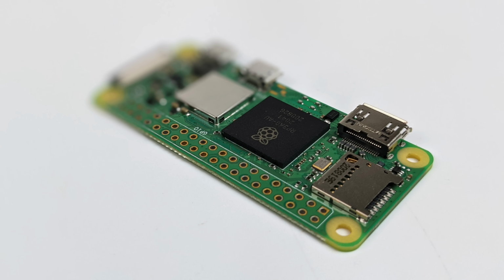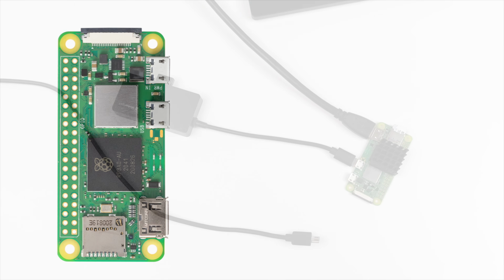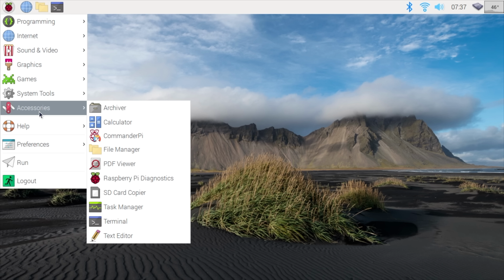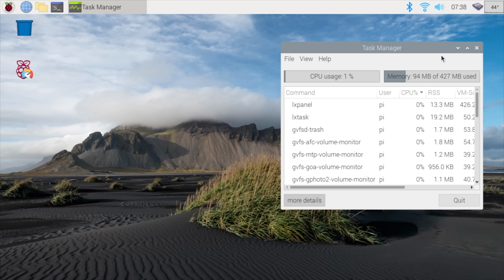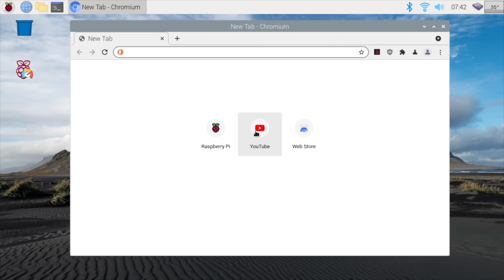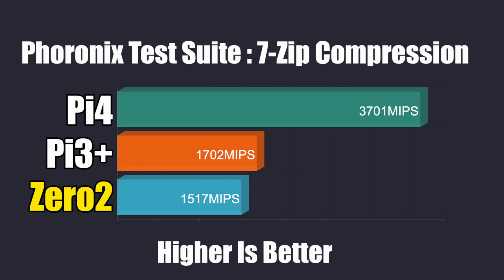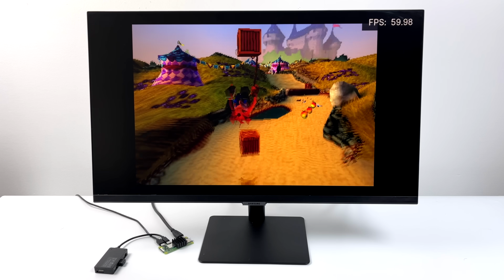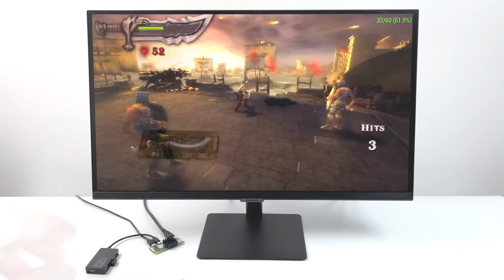The New Raspberry Pi Zero 2 W Is Here! First Look & Review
The Raspberry Pi Zero 2 W is here and it is pretty awesome! In this video, we take a look at test out and review the all-new Raspberry Pi Zero 2! Powered by the new Raspberry Pi RP3A0 system-in-package, quad-core 1GHz A53 CPU “Overclockable to 1.3GHz” this is a massive jump in performance when compared to the original Raspberry Pi Zero and more on par with the performance of the Raspberry Pi 3 but in super small Zero form factor!
We test out some video playback from YouTube, run some benchmarks and test out some emulation on the Pi Zero 2 like Like GBA using RetroArch, PS1, and even PSP using PPSSPP all running in Raspberry Pi OS

Get Some Awesome Pi Accessories from SunFounder Here:
Raspad 3.0
10.1" Raspberry Pi Touchscreen
7" Raspberry Pi Touchscreen
Raspberry Pi Ultimate Starter Kit (Raphael Kit)

Flirc Case Raspberry Pi Zero 2 W

Pi Zero 2 W On Amazon

00:00-Intro
00:57-Specs
02:22-Pi Zero 2 Setup Overview
02:39-Pi Zero 2 Raspberry Pi OS Boot
03:48-Testing Raspberry Pi OS
05:06-Video Playback Pi Zero 2
06:50-Web Browsing Pi Zero 2
07:30-Pi Zero 2 Benchmarks
08:42-Pi Zero 2 Emulation Test
09:18-GBA Retroarch Pi Zero 2 W
09:37-PS1 emulation Pi Zero 2 W
10:02-PSP emulation Pi Zero 2 W
11:11-Final Thoughts

ETAPRIME
12520 Capital Blvd Ste 401 Number 108